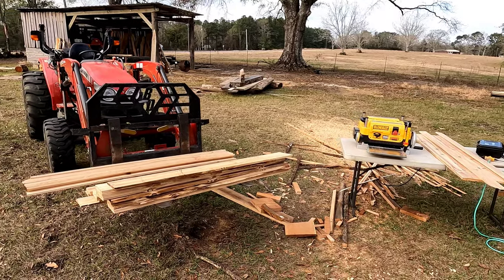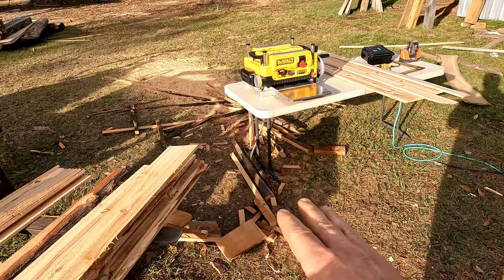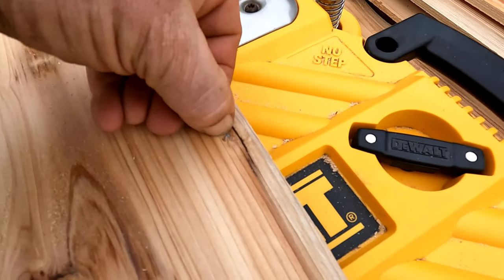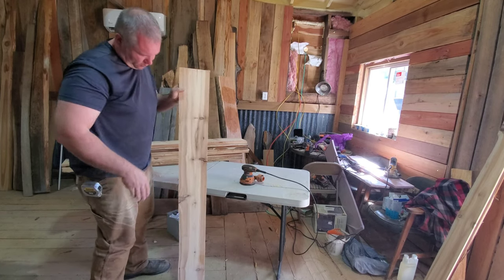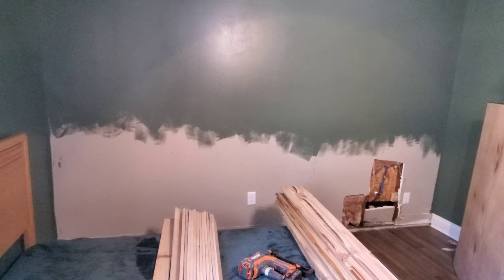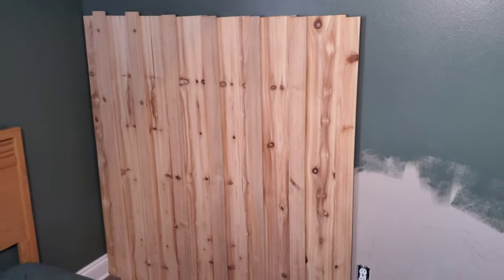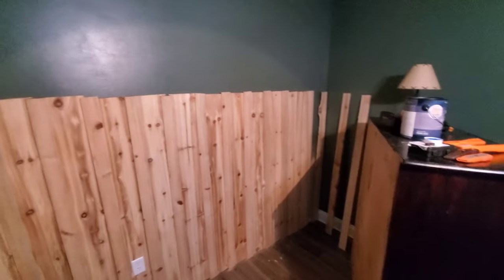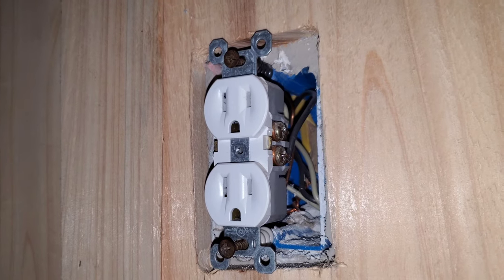Wood accent wall made out of China Fir and Cypress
This has been an awesome project here at the sawmill.